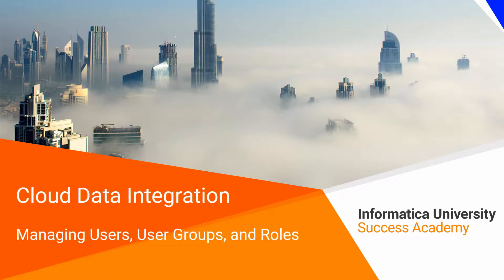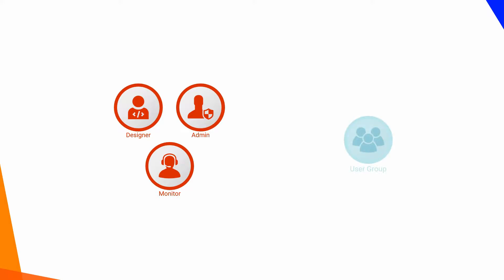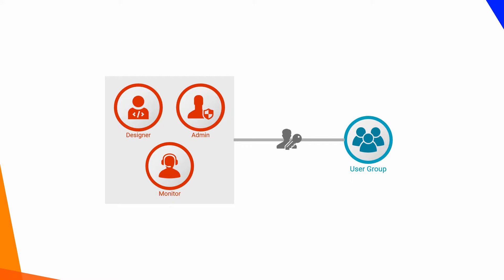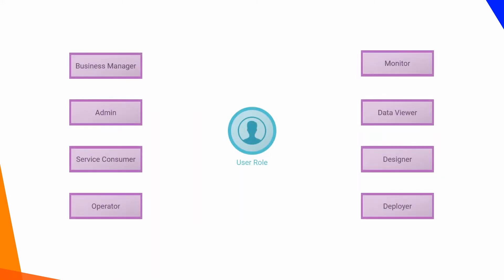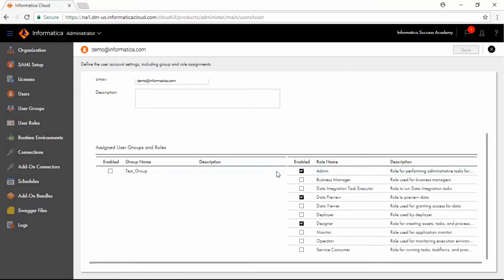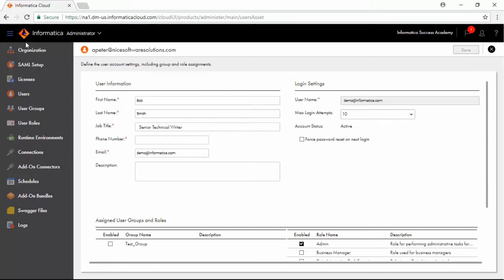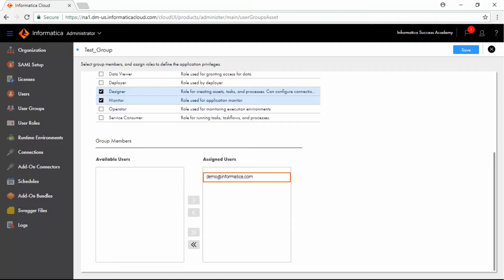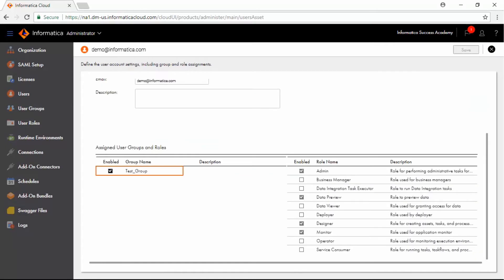Org Config and Management for CDI - Managing Users, User Groups, and Roles (Operator/Admin)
1. Create appropriate user groups and users and roles.
2. Assign appropriate roles to the users as per the business requirements.